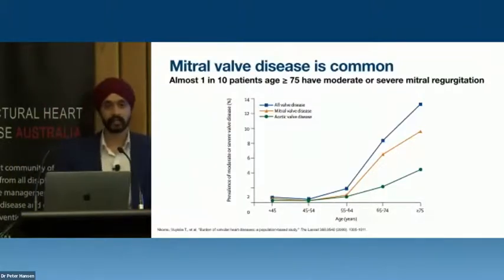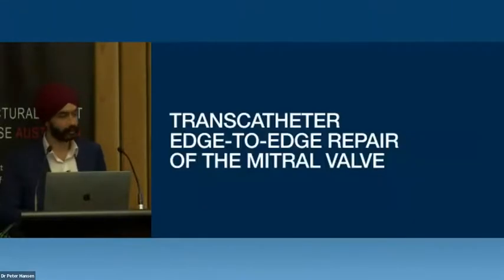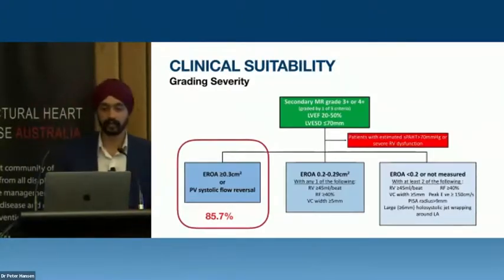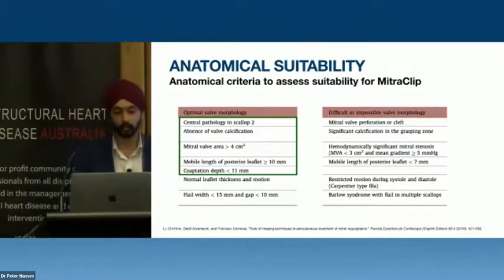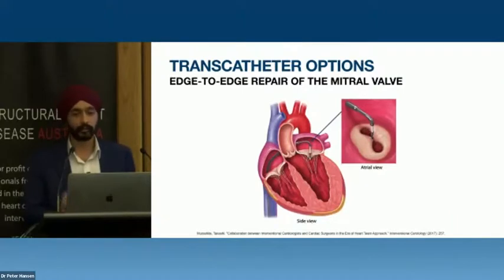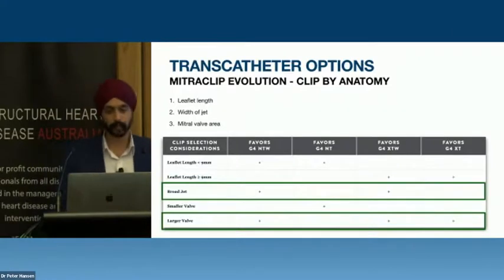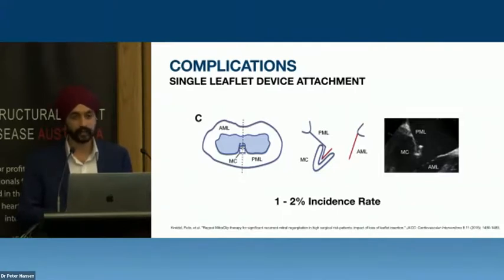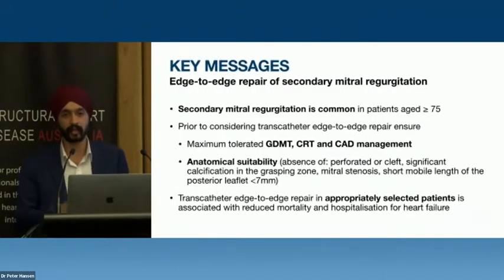Indications For Interventional Review In Secondary Mitral Regurgitation - Dr Kunwar Bhatia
This talk was presented at the SHDA mitral valve symposium in 2021 and provides a review of the current edge to edge transcatheter repair options for mitral valve repair.